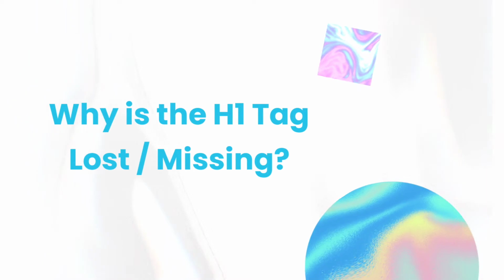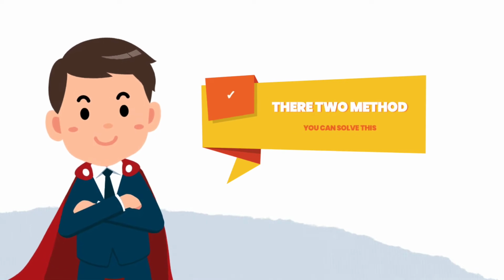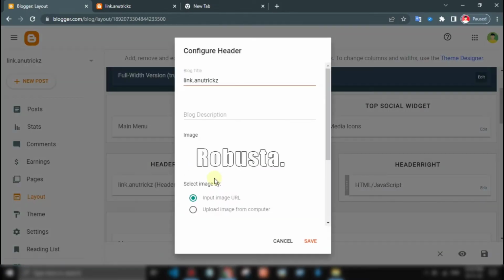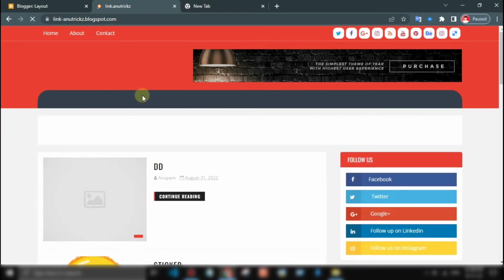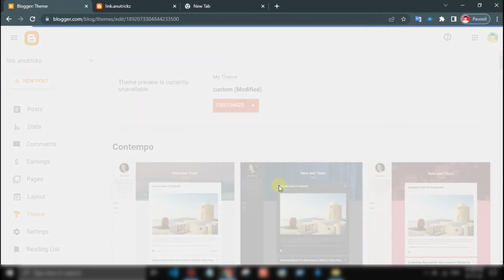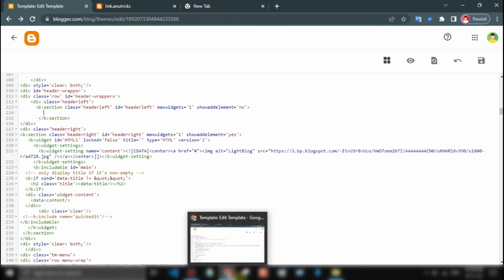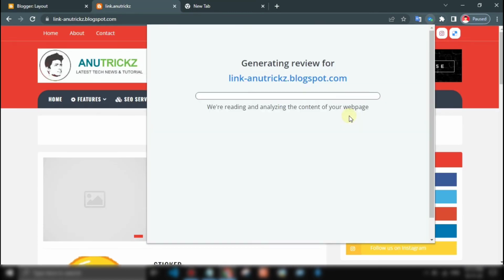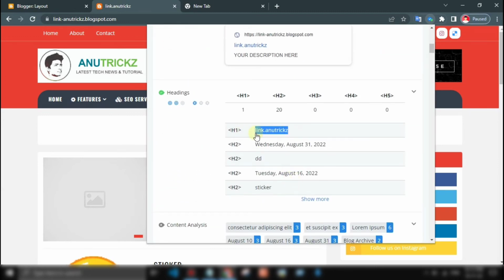[Updated] How to fix H1 tag Missing or Not Optimized or empty Blogger/Blogspot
How to fix h1 tag missing or empty blogger ,Missing H1 Tag? Here's How to Overcome the Missing H1 Tag on the Blog

©️AnuTrickz